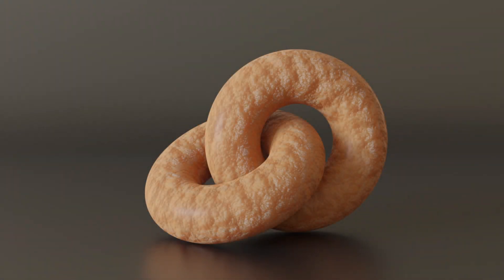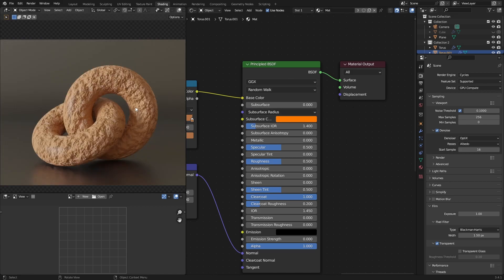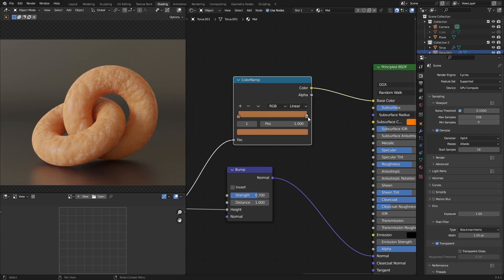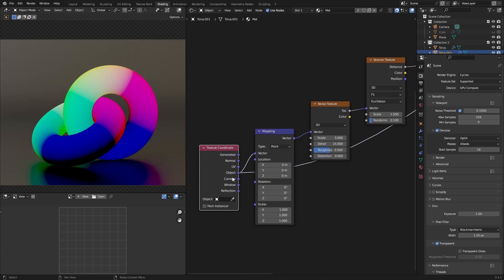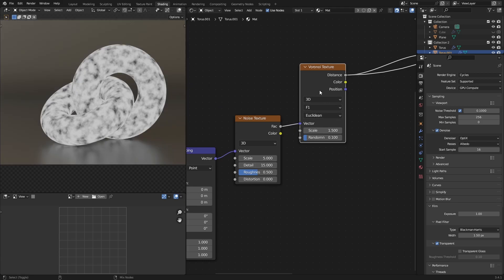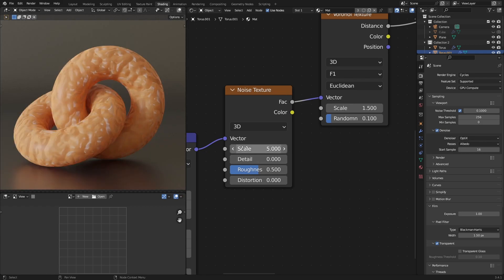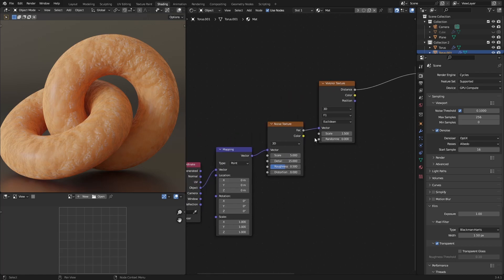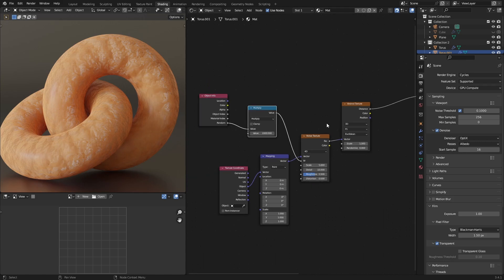Donut & Breads - Blender Procedural Materials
Everyone loves making donuts in blender but no one wants to make a procedural texture for their donuts.

In this YouTube series, we dive into the world of 3D material creation using Blender's Shader Editor. Whether you're a beginner or an experienced 3D artist, this series is perfect for anyone looking to sharpen their skills.

I plan on doing quite a few of these videos so let me know if there's a specific material you want me to focus on!